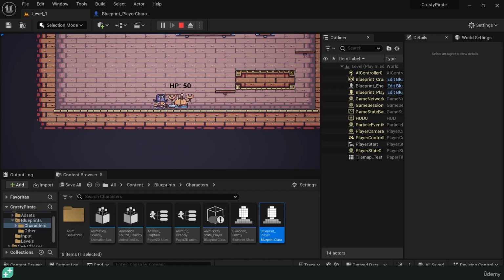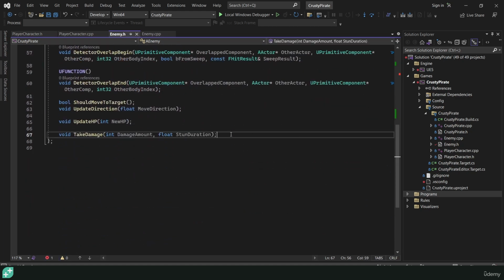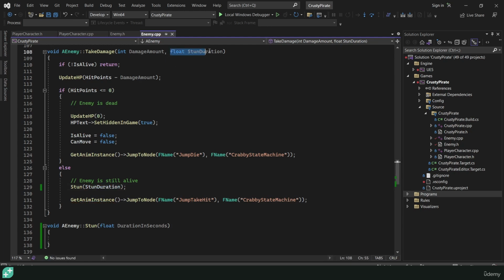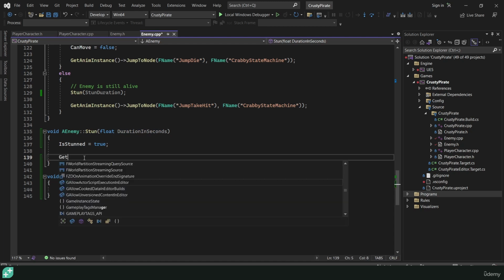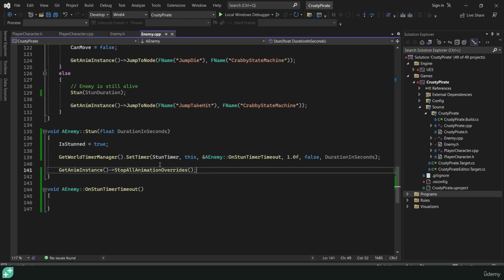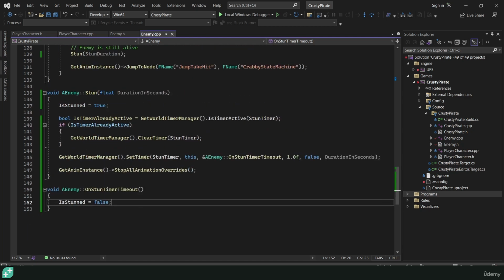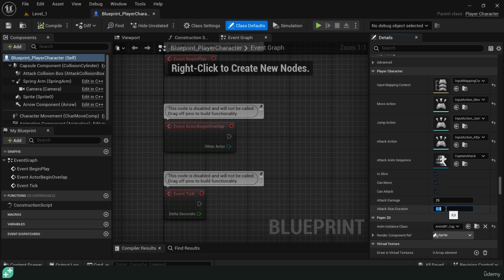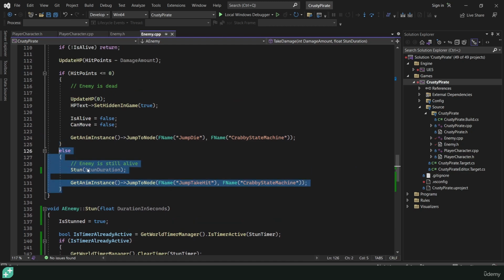84 - Enemy Stun State